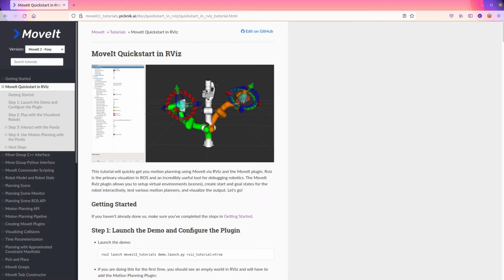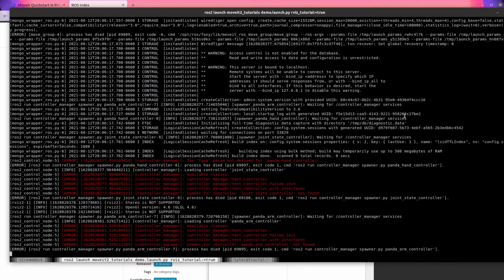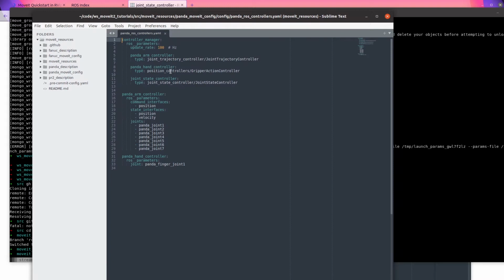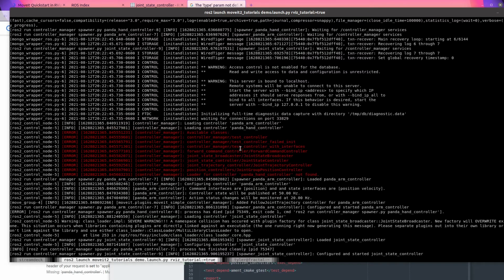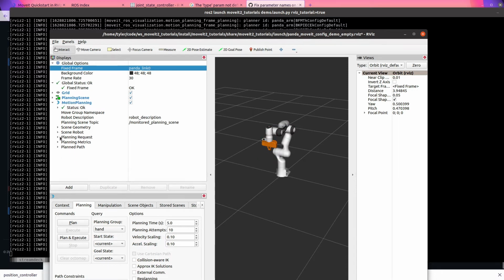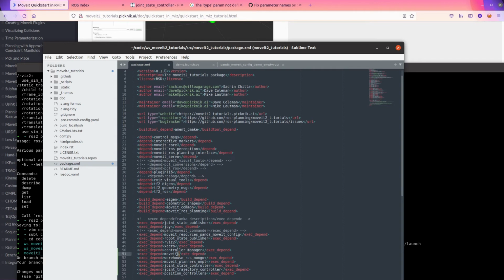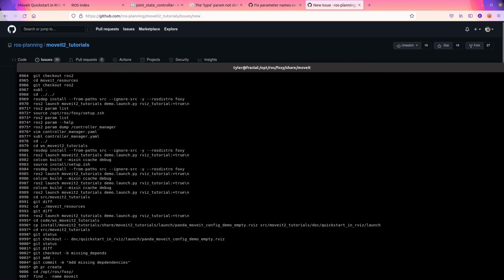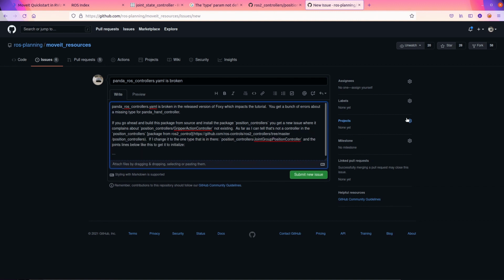MoveIt 2 Tutorials Ep 04 Quickstart in Rviz